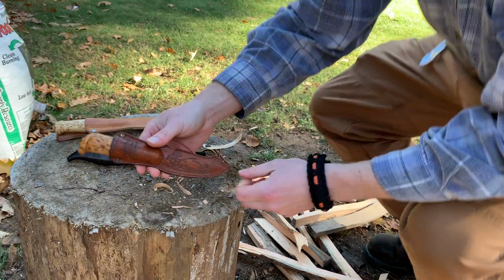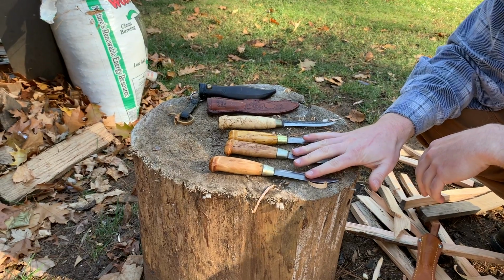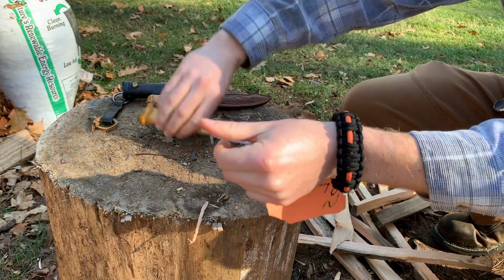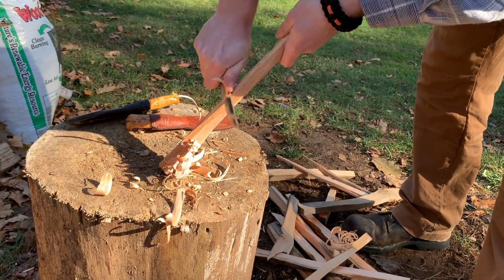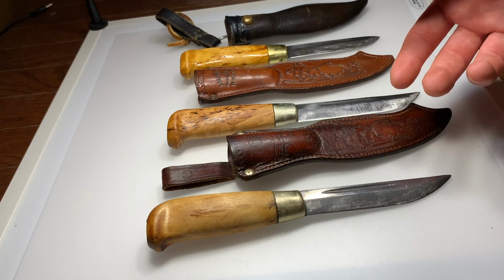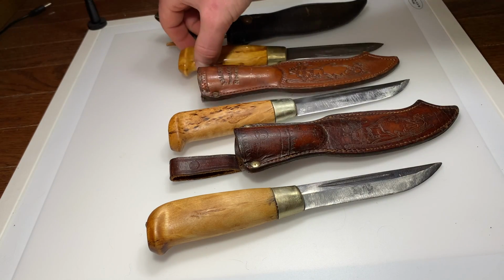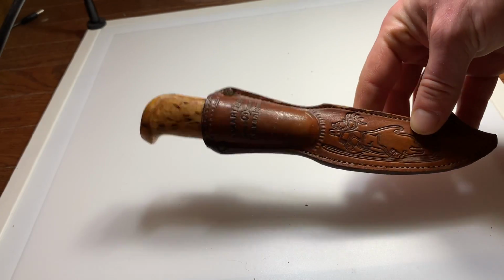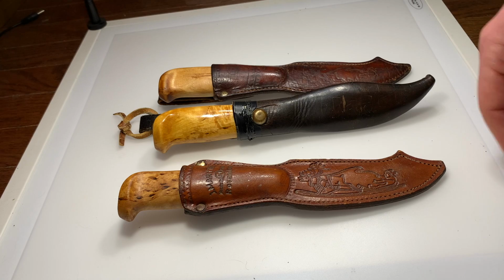Vintage Marttiini Ilves (Lynx) Puukko Knives Review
Today we're taking a look at a few vintage Marttiini knives, made in Finland.  These knives are all the Ilves (Lynx) model, which first came out in 1930.  They feature carbon steel blades, curly birch handles, and leather sheaths. Just beautiful and excellently functional bushcraft knives!